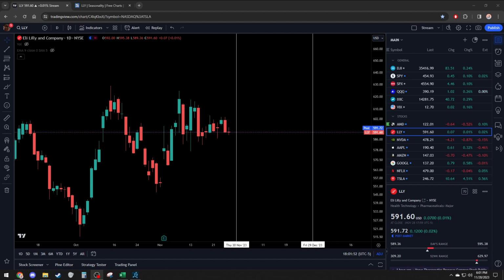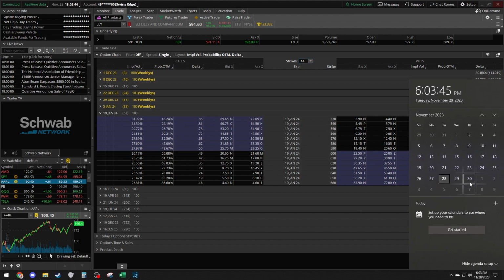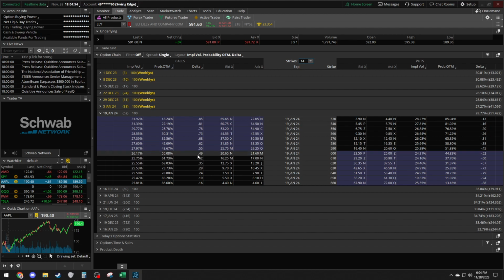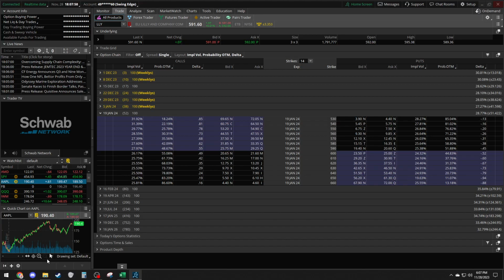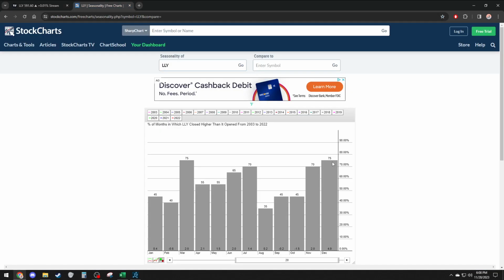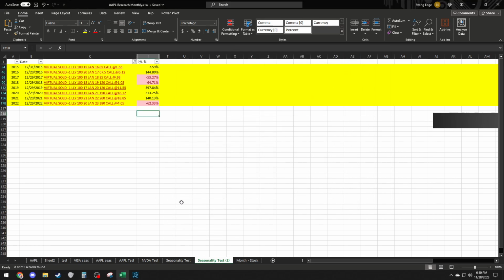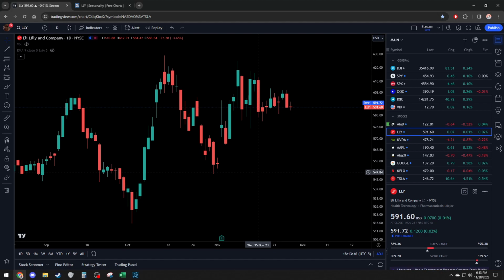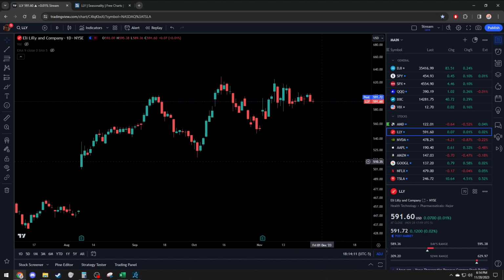LLY Option Swing Trade - December 2023